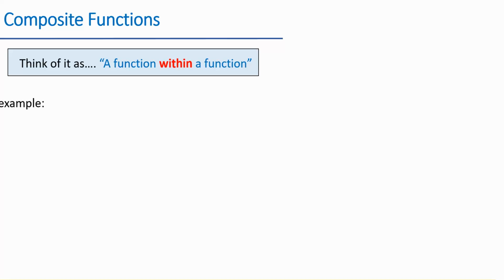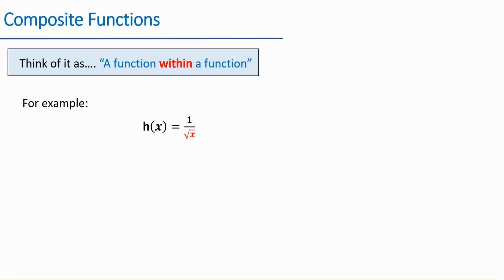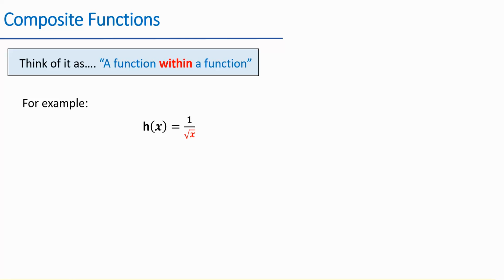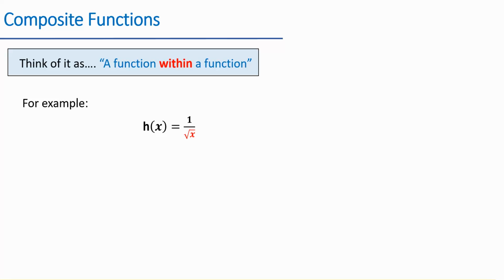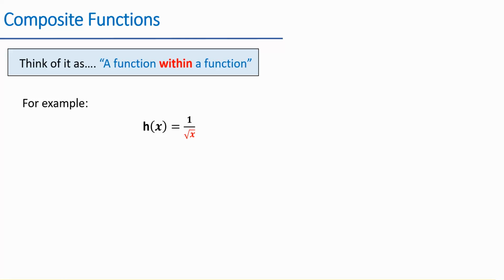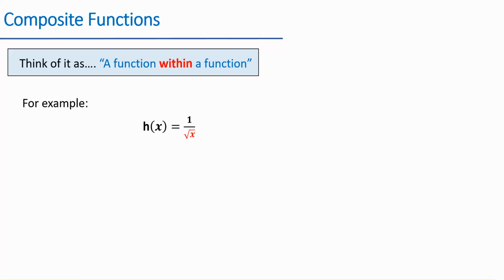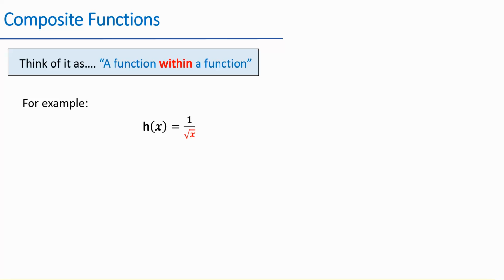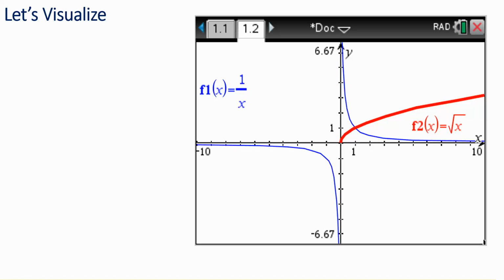Exercise1E Composite part01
Issues with Computer. Check part02 for a clearer/better video.

Composite Functions (A function within a function)